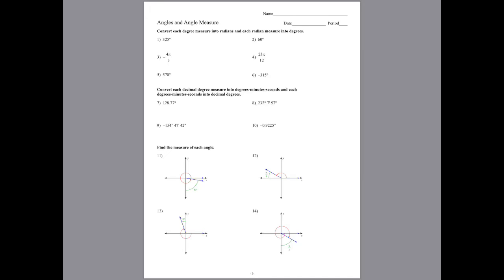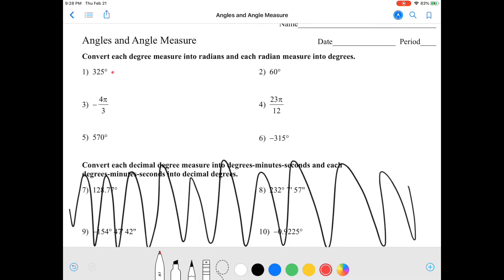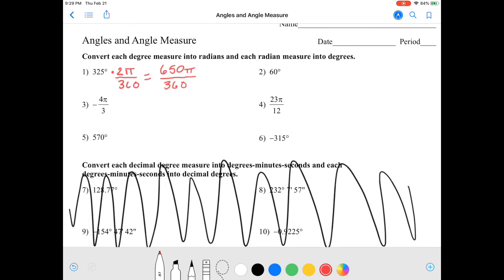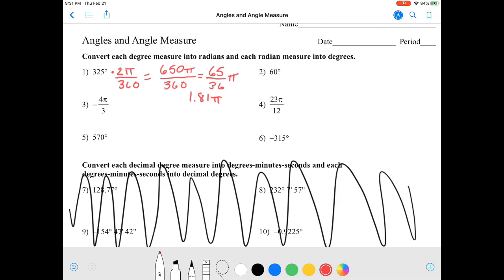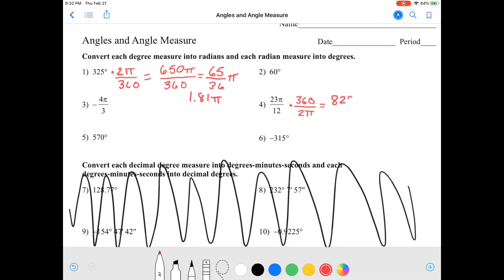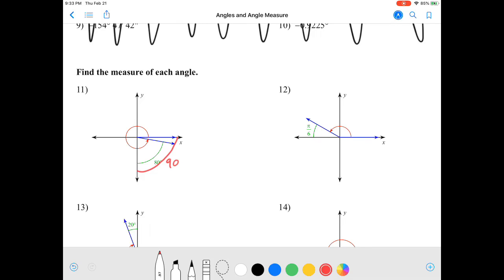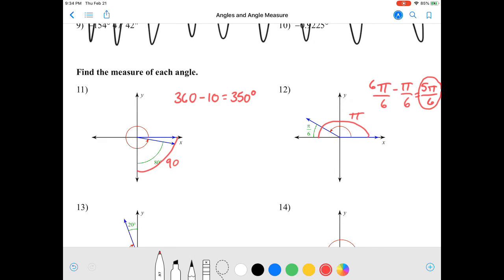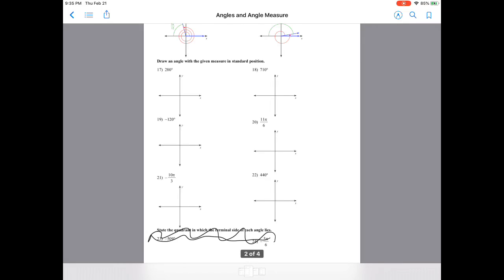Integrated Math IV - Angles: Converting Between Radians and Degrees 2/22/2019